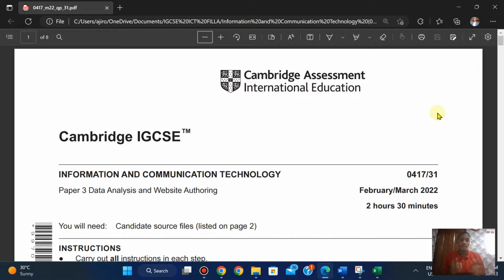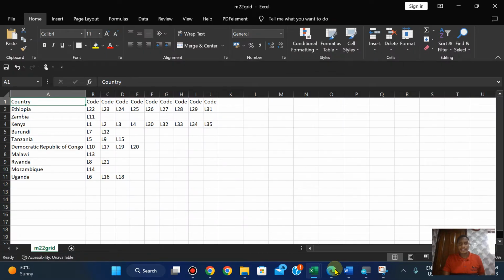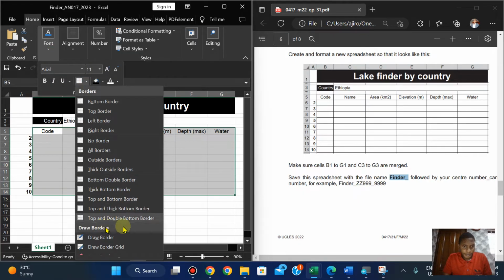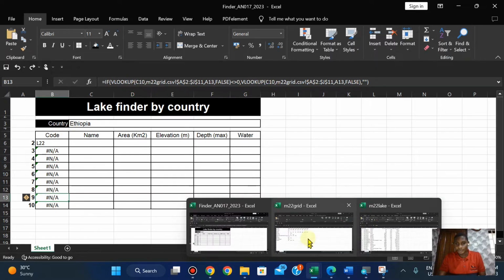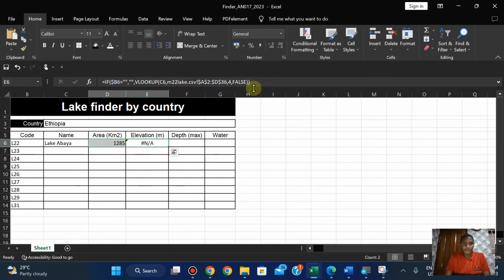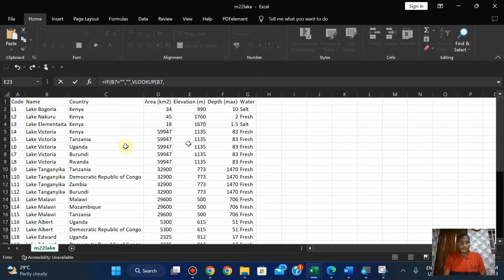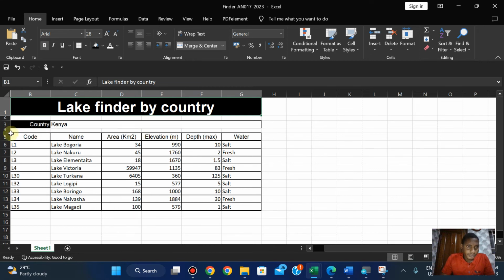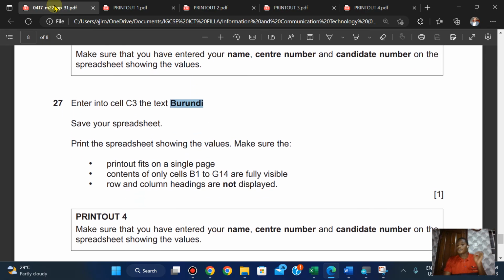IGCSE ICT (0417/0983) Paper 3 Data Analysis (Spreadsheet) February March 2022 Variant 31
Ajiro Tech offers Personalized Paid Tuition for:
- ICT (0417/0983)

0417/31/f/m/22